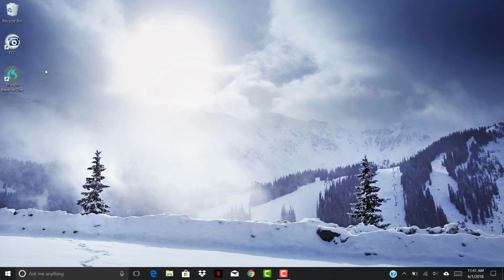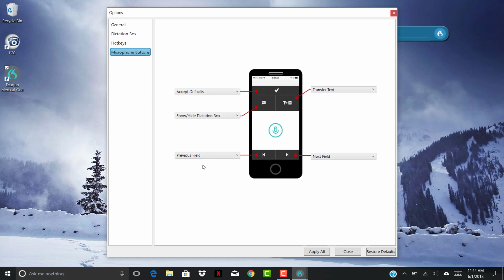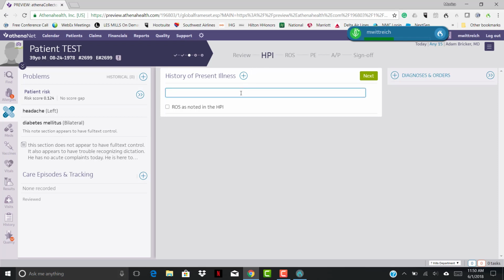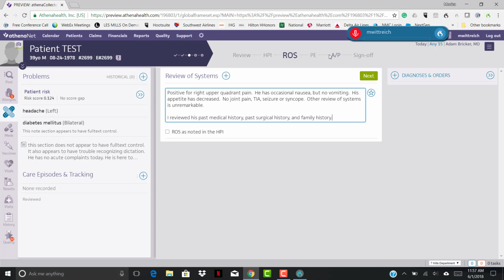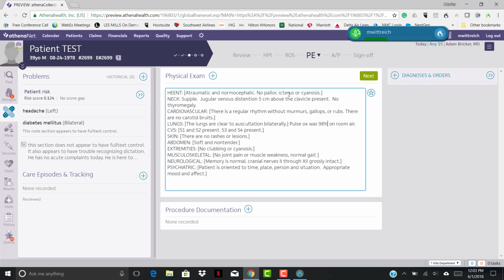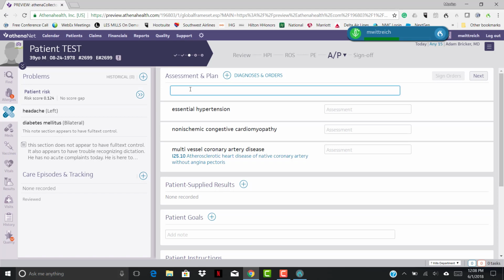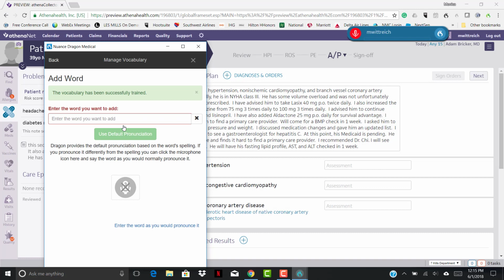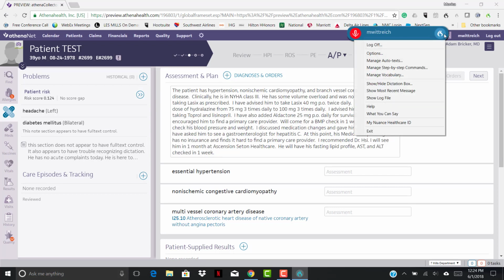New User Ascension Seton DMO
This video is appropriate for brand new users who have never used Dragon dictation before and plan to use it in athenaNet.